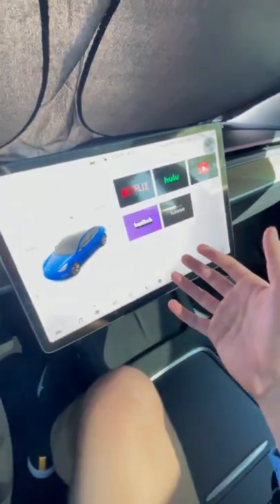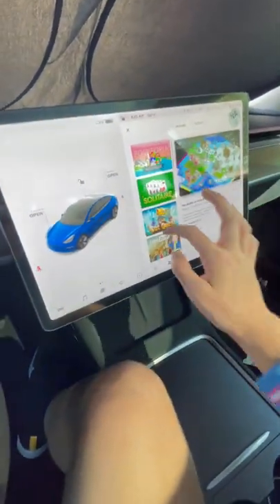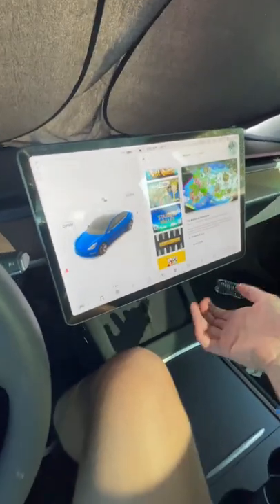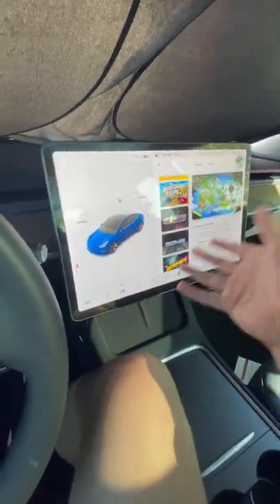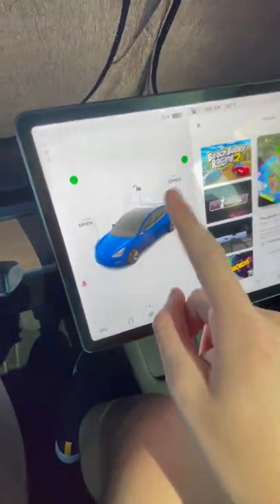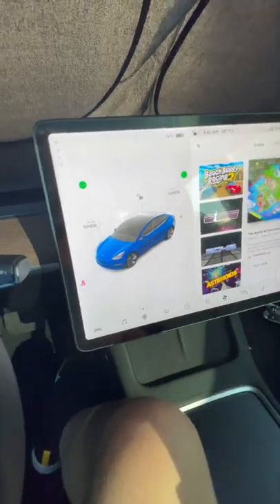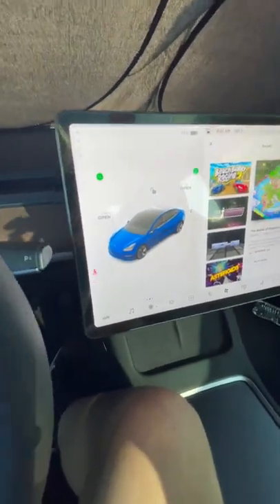CRAZY TESLA FEATURE!